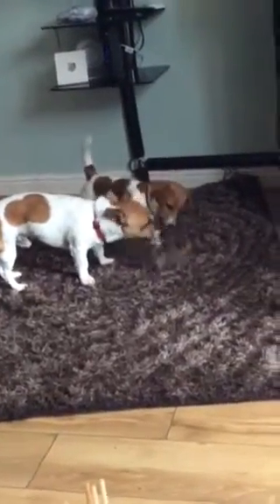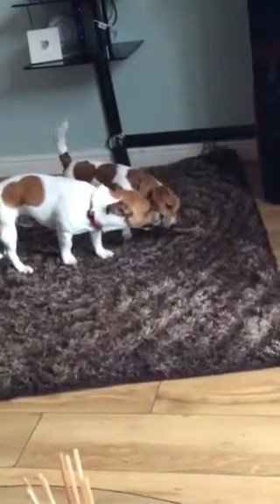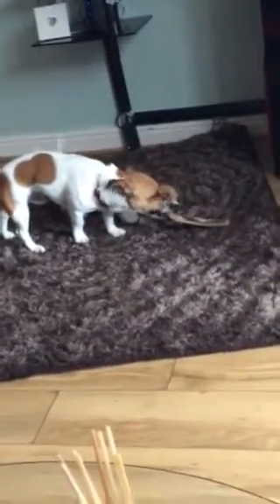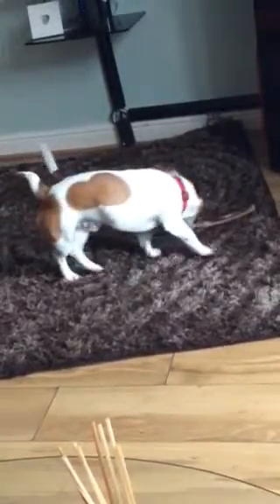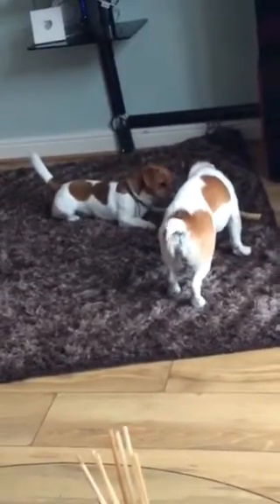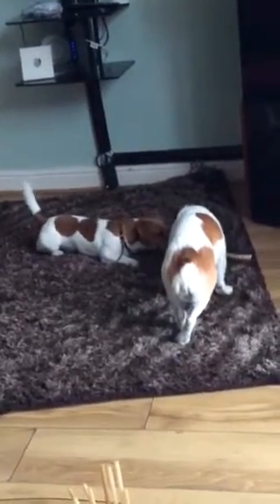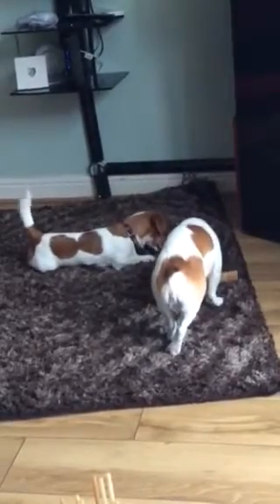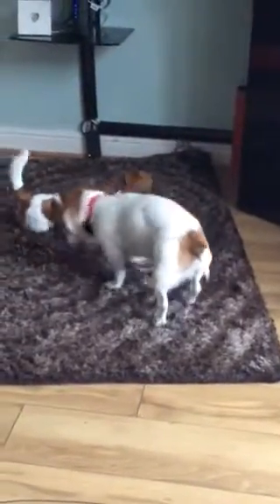When the little jack Russell puppy takes over Parson